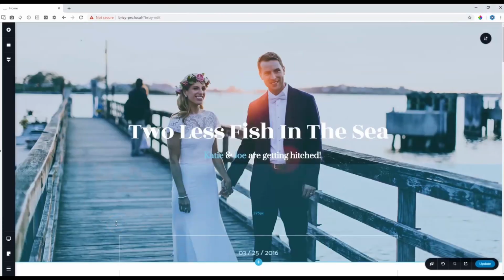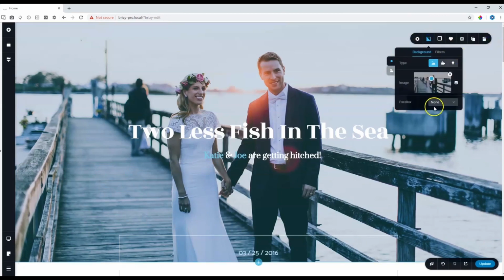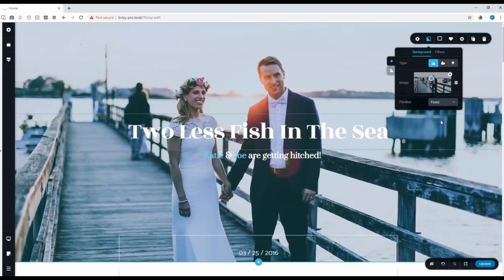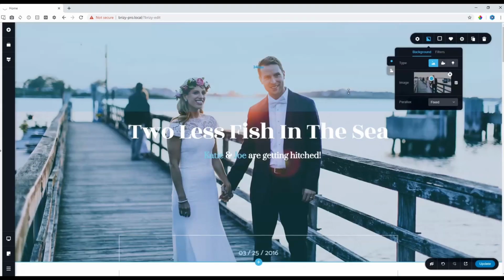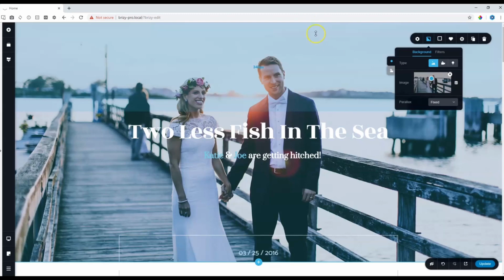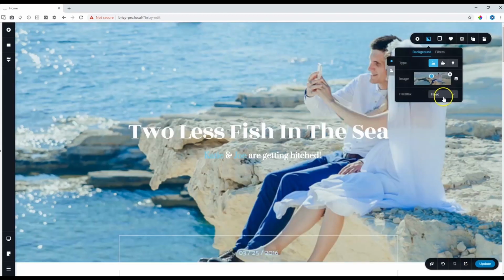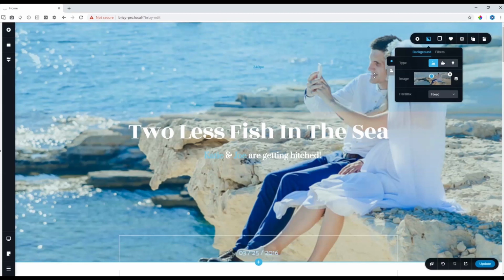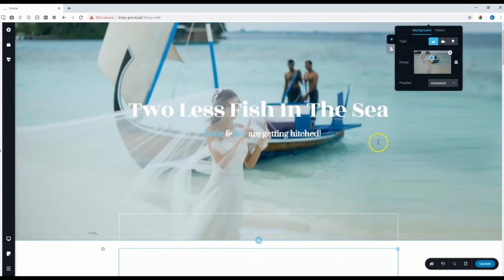How to Add a Parallax Scrolling Effect to Your Website?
Love parallax backgrounds. We show you how easily this can be achieved within Brizy.